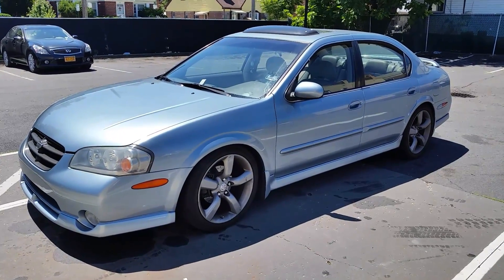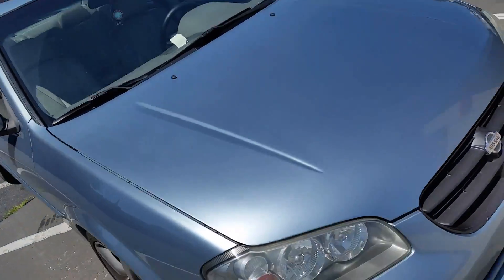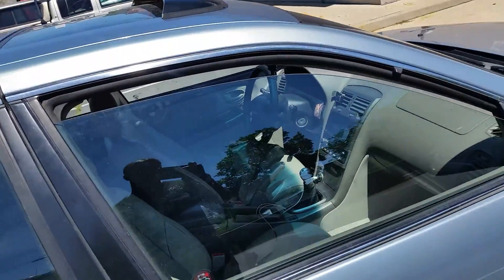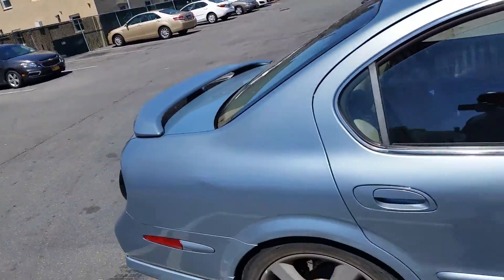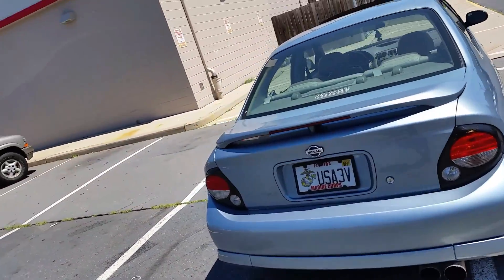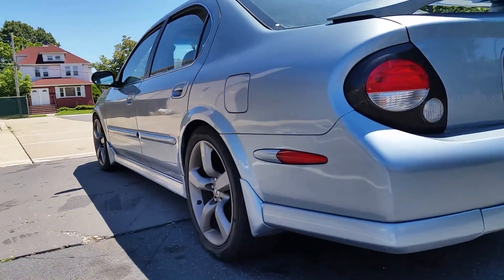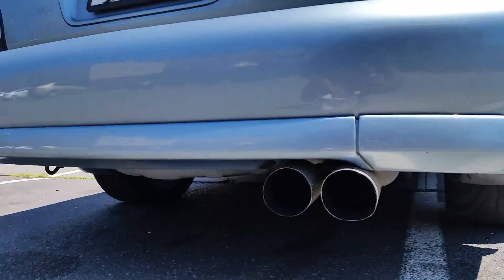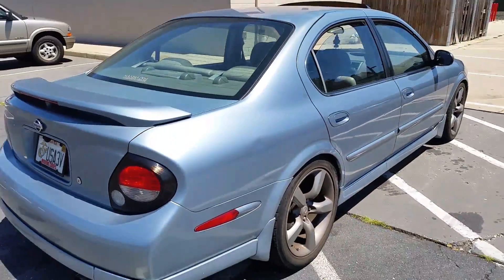5th gen nissan maxima se 5mt rare